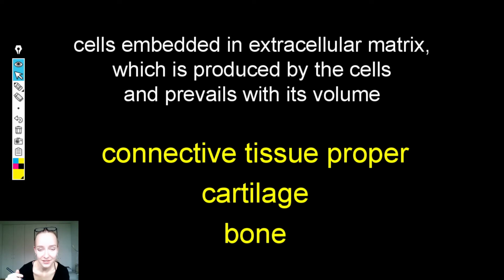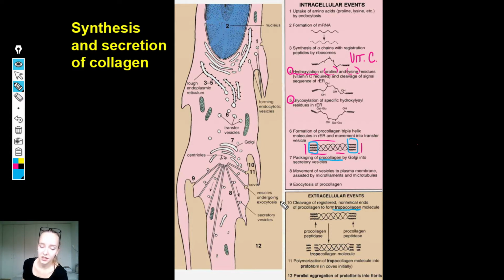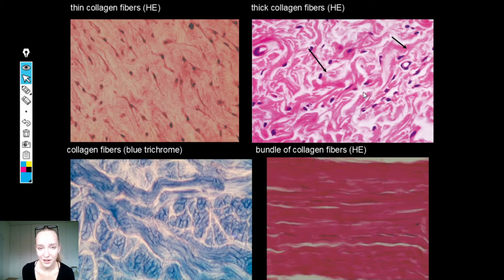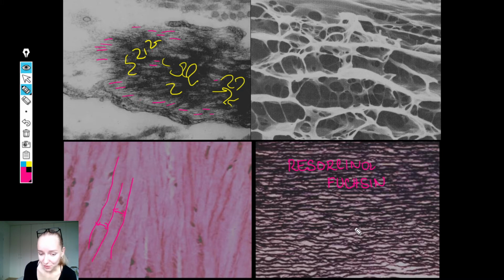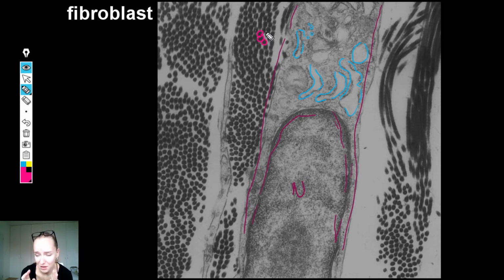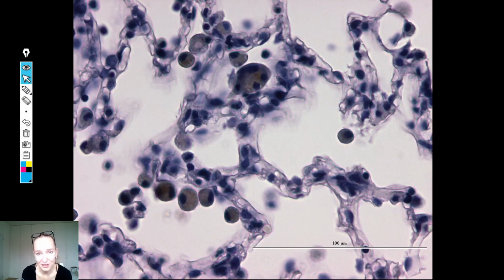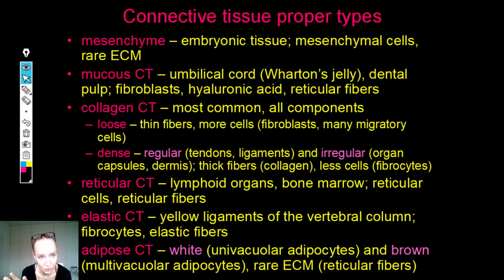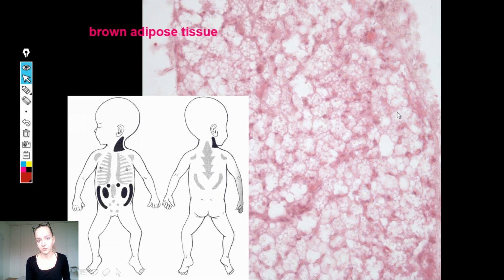Connective tissue I - lecture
Proper connective tissue (types)
Fixed and migratory cells